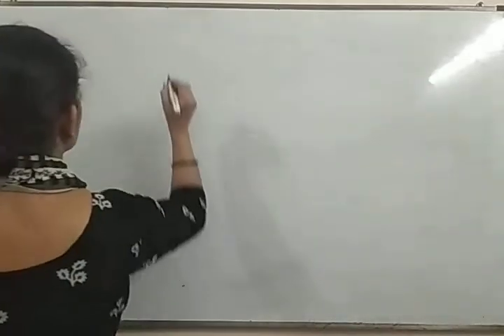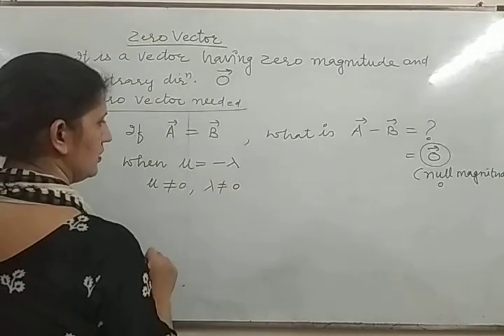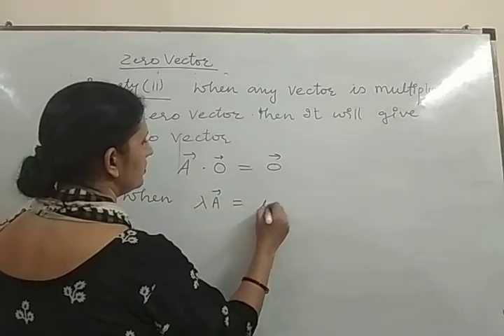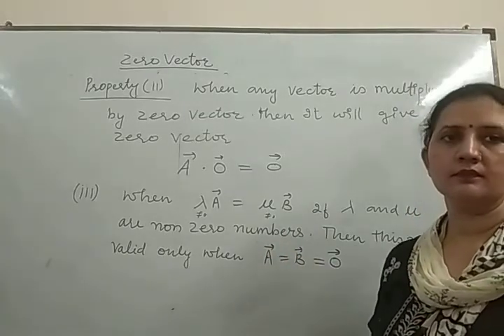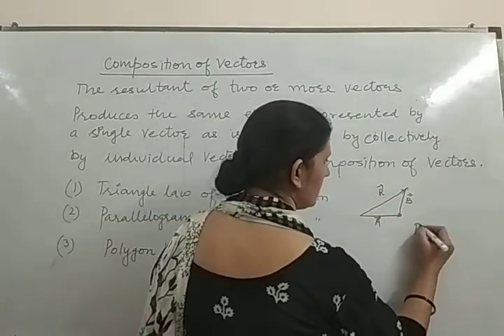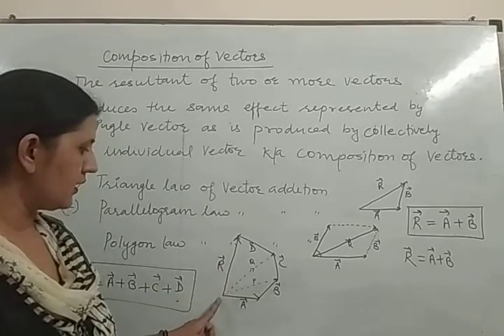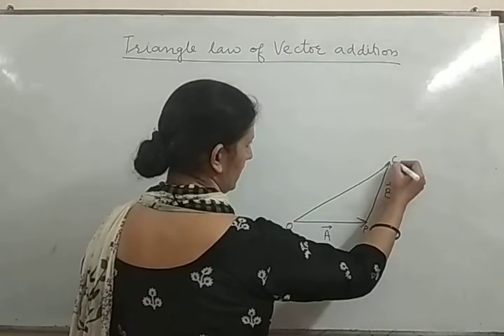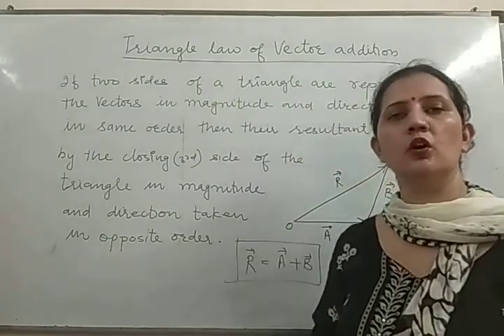Class11th/Phy/L-3/ composition of vectors By Dr. Poonam Gaur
Chapter Motion in 2D